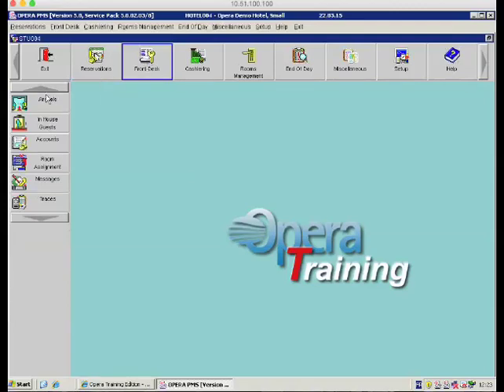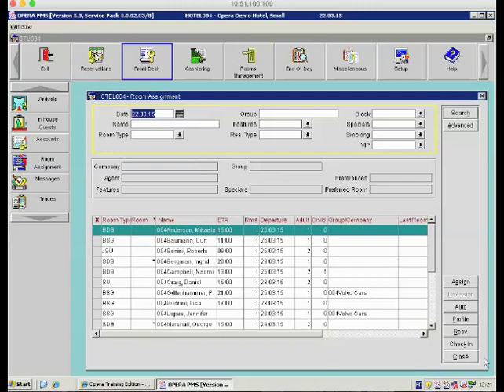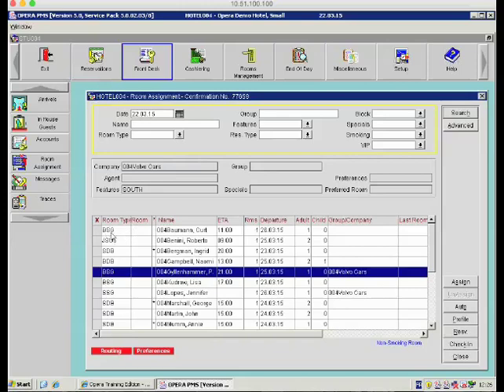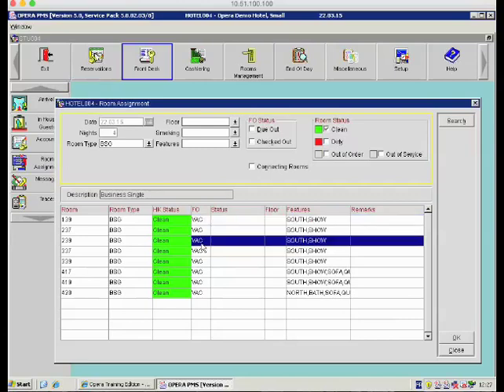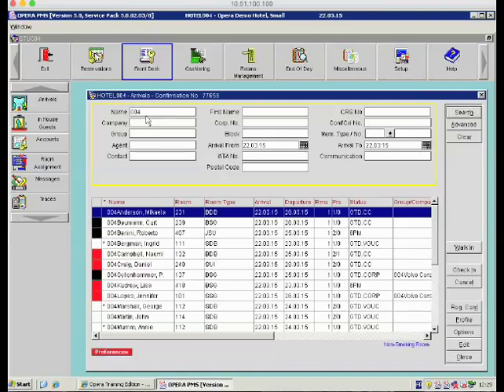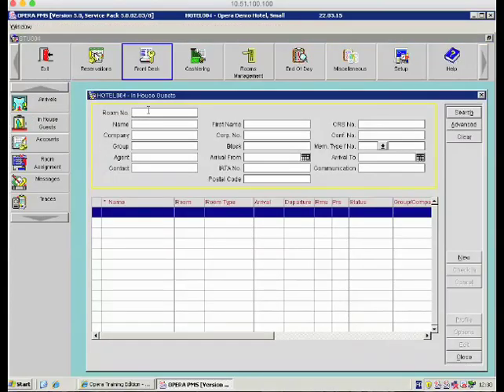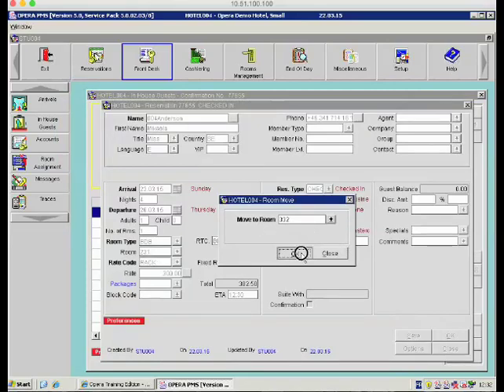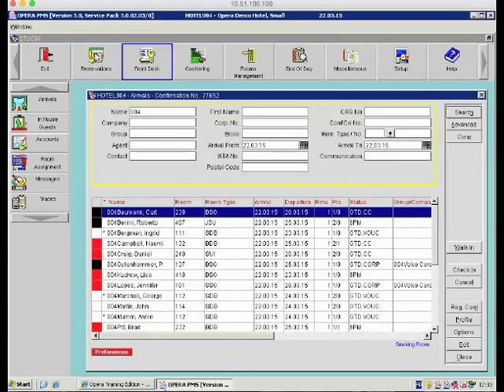Tutorial 7 Room assign, check in, room move